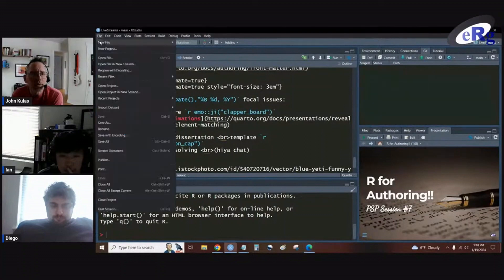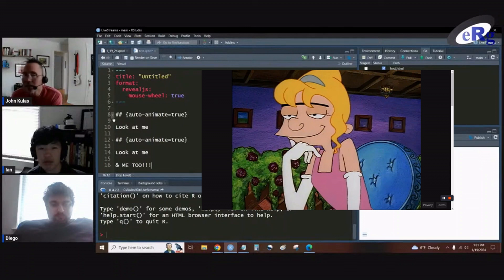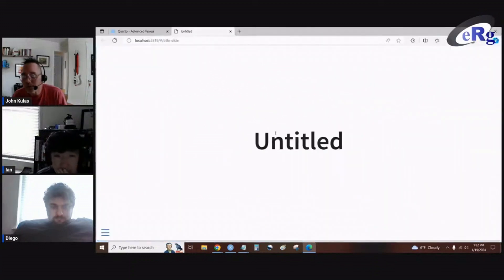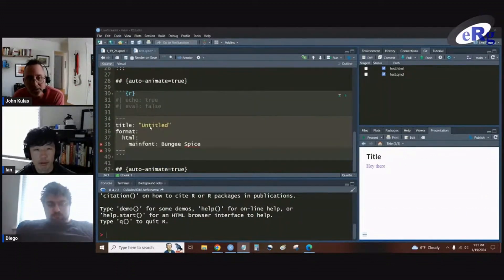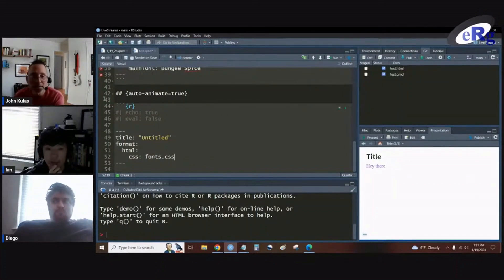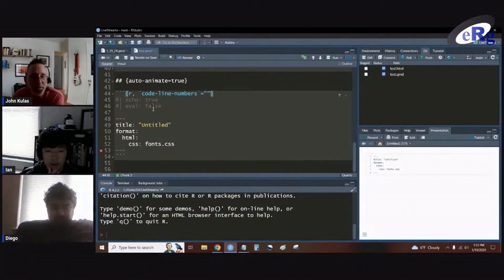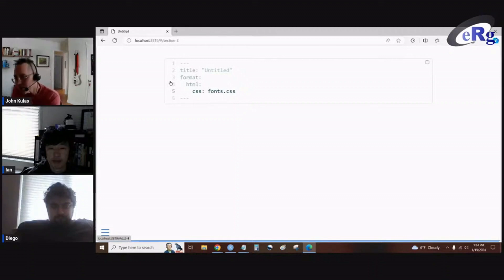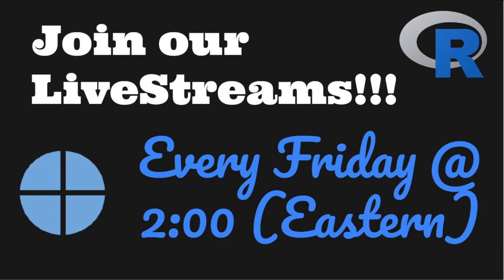R for Authoring SNIPPED!!! --- Quarto Slide Animations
Main points snipped from the 1/19/24 LiveStream focused on slide "animations" - linked transitions within Quarto.

Almost didn't snip this one because of the poor audio, but I want to be consistent with the content, so here ya go. Hopefully we've got the bad sound quality mostly figured out moving forward (I think we do).

Come join us every Friday at 2:00 Eastern! You can help us solve sticky authoring issues or just sit back and observe how projects are structured and executed via reproducible research principles! The intended audience is curious newbie through intermediate R user.

title: "Untitled"
format:
  revealjs:
    mouse-wheel: true

## {auto-animate=true}

Look at me

## {auto-animate=true}

::: {.r-fit-text}
Look at me

## Title {auto-animate=true}

Hey there

## Title {auto-animate=true}

::: {style="font-family: Times New Roman; color: 8A49D4"}
Hey there

## {auto-animate=true}

```{r}
#| echo: true
#| eval: false

title: "Untitled"
format:
  html:
    mainfont: Bungee Spice

## {auto-animate=true}

```{r, `code-line-numbers`="5"}
#| echo: true
#| eval: false

title: "Untitled"
format:
  html:
    css: fonts.css